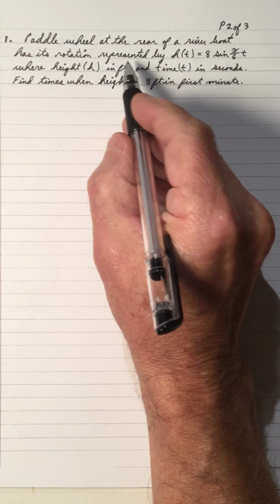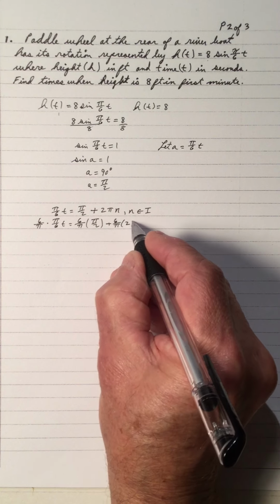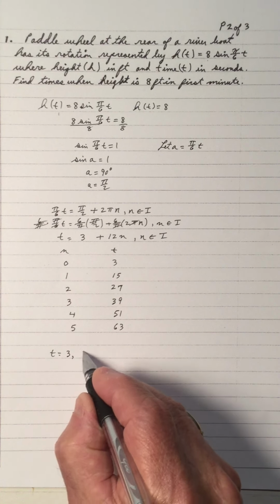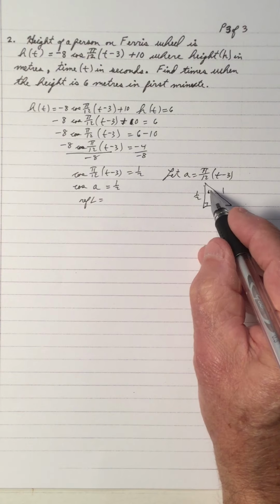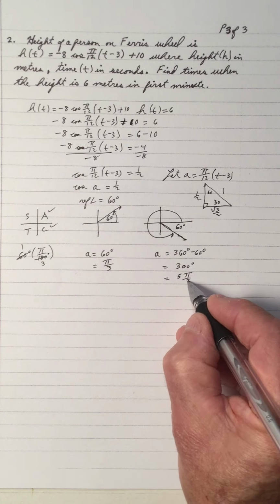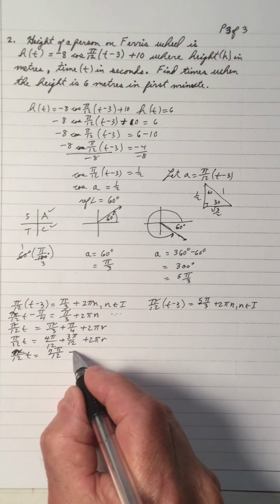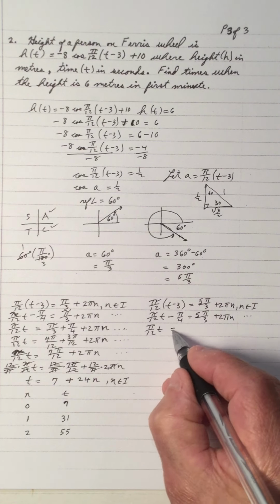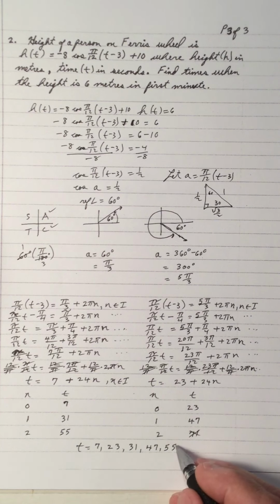Find time given word problem